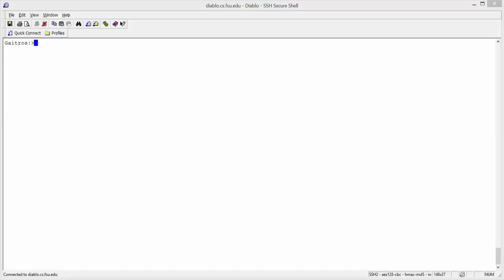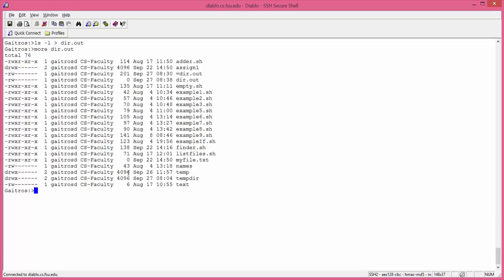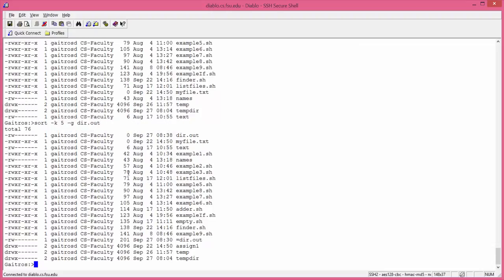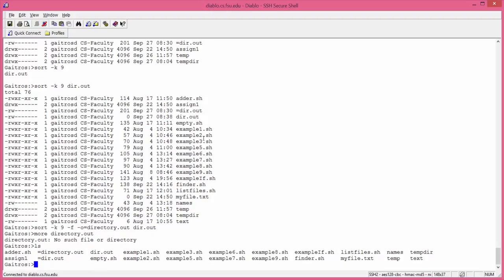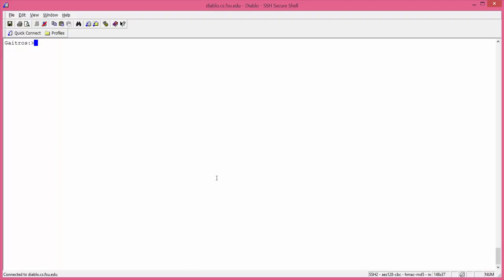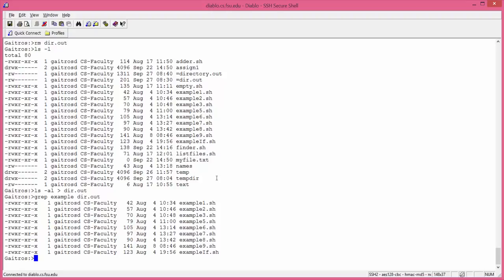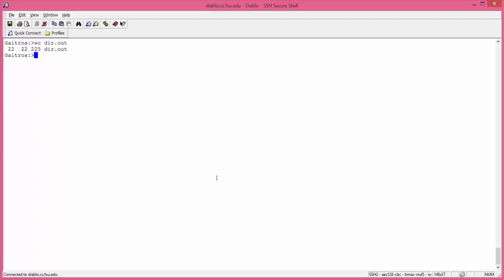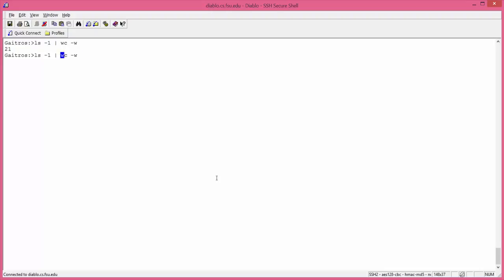Pwd, sort, grep, and wc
A simple example of pwd, sort, grep, and wc